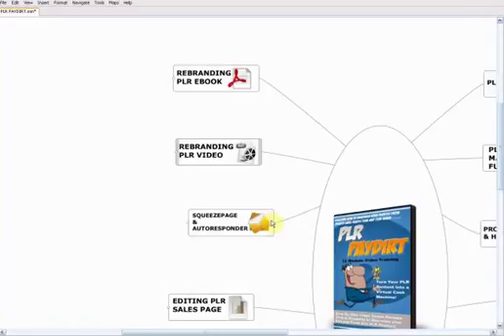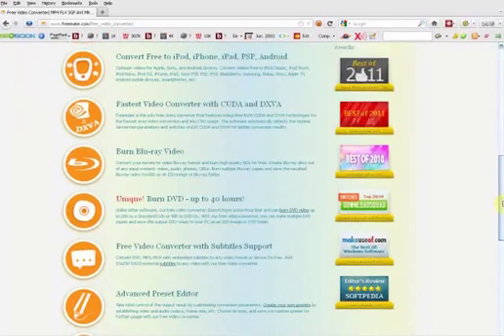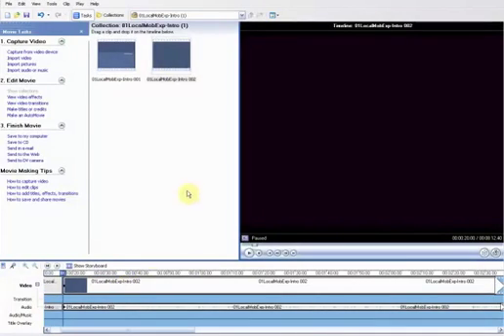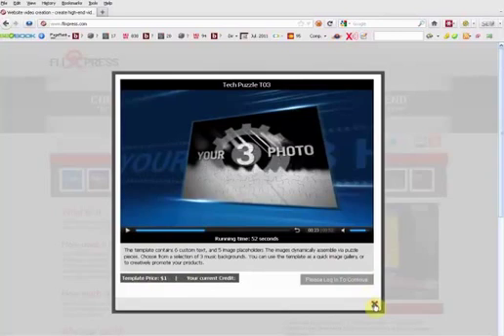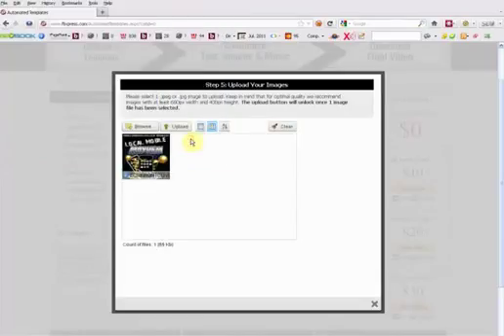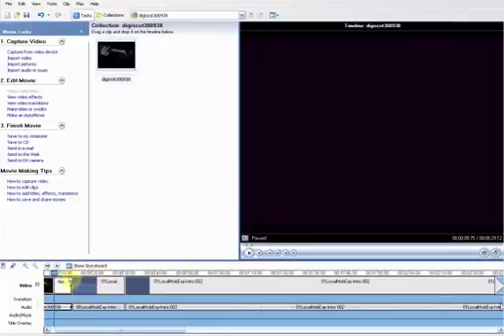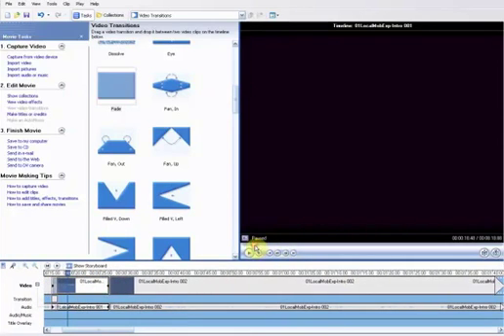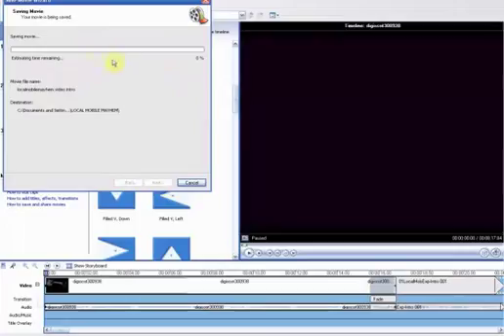Private Label Training VIDEO 08: Rebranding PLR Videos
In this video we look at how to re-brand a PLR Video to create a product that is unique to you!

Get more training free when you get all your resell rights and re-branding rights products from the SOURCE: